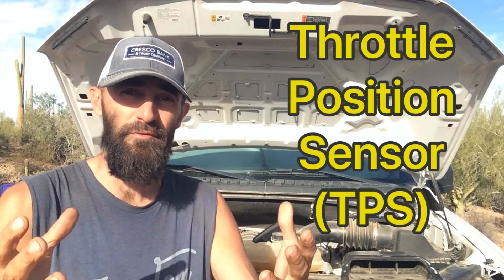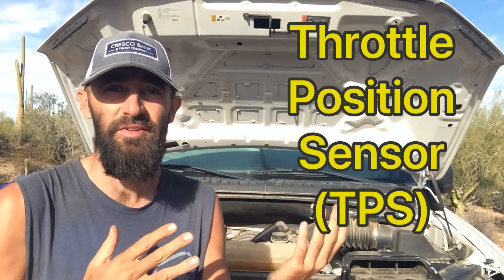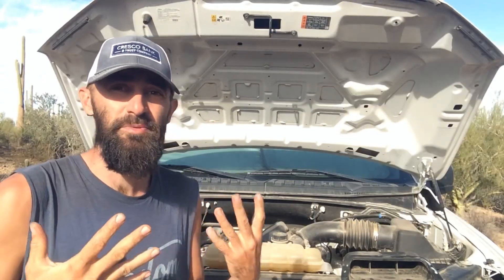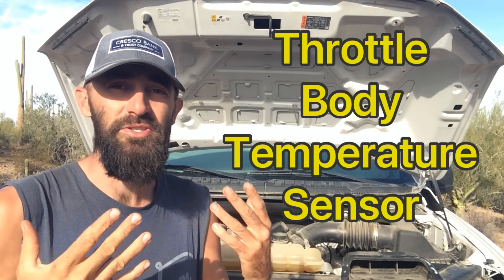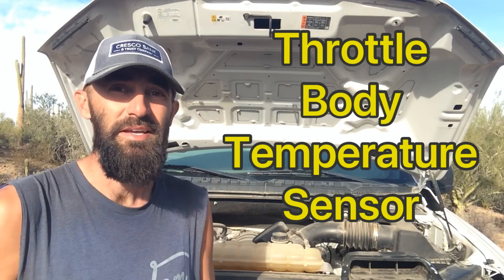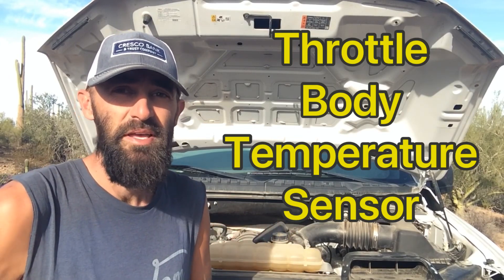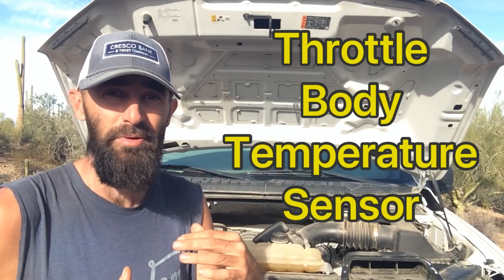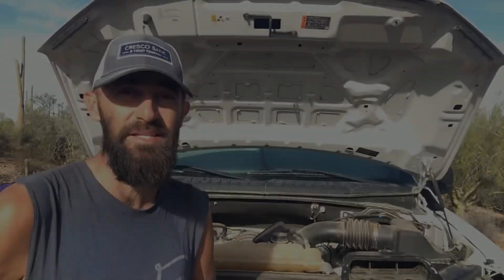What’s The Difference Between Throttle Position Sensor and the Throttle Body Temperature Sensor?